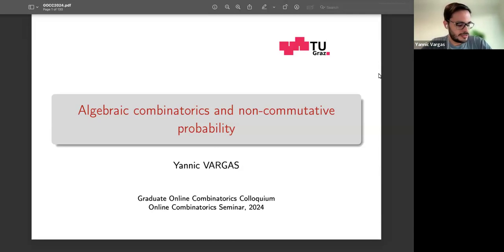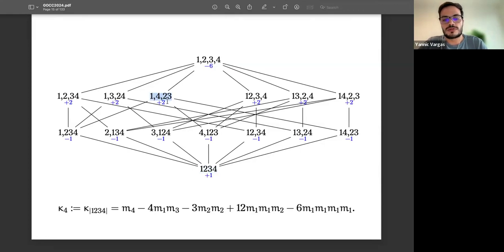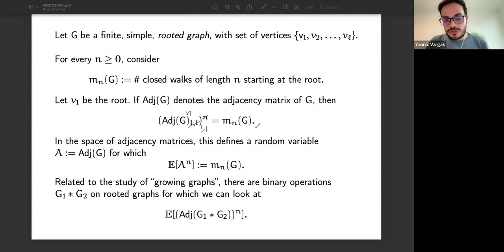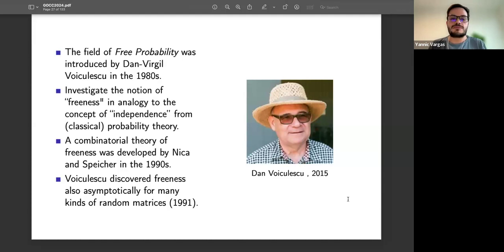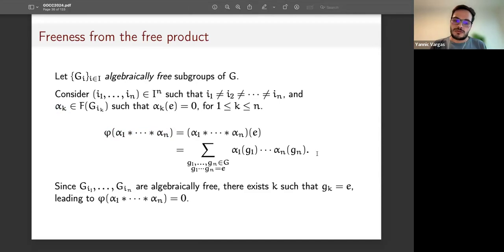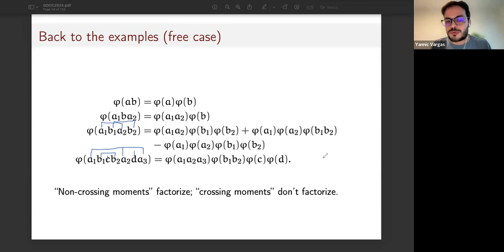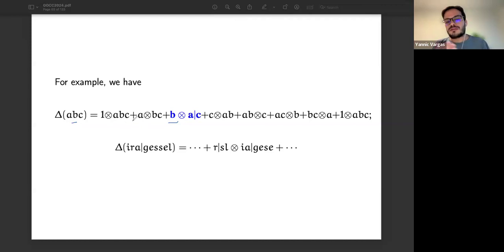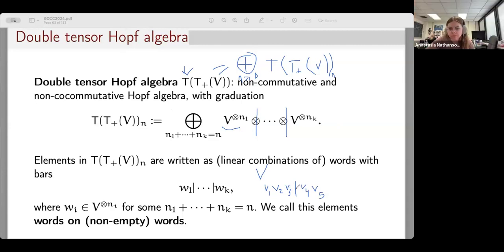GOCC 04/24/2024 "Algebraic combinatorics and non-commutative probability"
Speaker: Yannic Vergas

Abstract: Free probability, introduced by D. Voiculescu around 1986, is a non-commutative analogue of probability theory where the classical notion of independence does not apply due to the lack of commutativity between the random variables. This theory has found numerous applications in fields such as random matrix theory, representation theory of the symmetric group and quantum information theory. Originally conceived in an operator-algebraic context to address issues related to von Neumann algebras, several aspects of non-commutative probability have a combinatorial nature. For example, R. Speicher showed that the relationships between moments and cumulants associated with free independences involve non-crossing partitions. More recently, the work of K. Ebrahimi-Fard and F. Patras has provided a method to associate cumulants corresponding to various types of independences (free, boolean, and monotone) to characters of a certain  Hopf algebra. In this talk I will provide an overview of these constructions and present some recent works (based on joint work with Adrián Celestino).